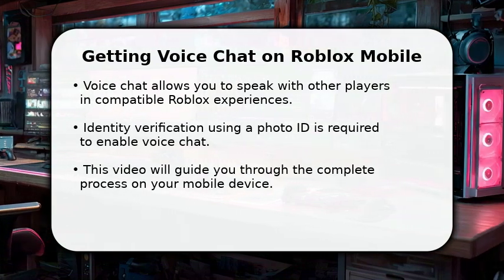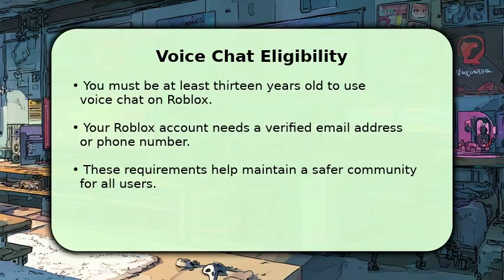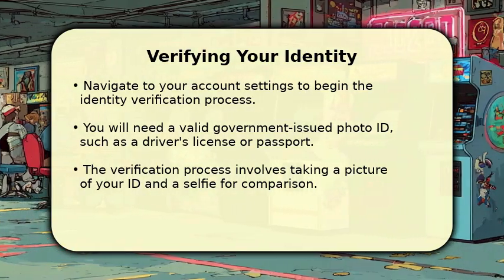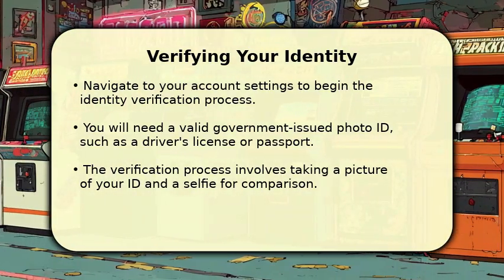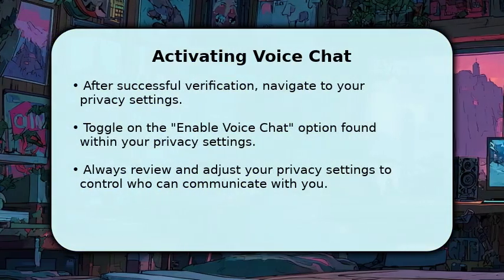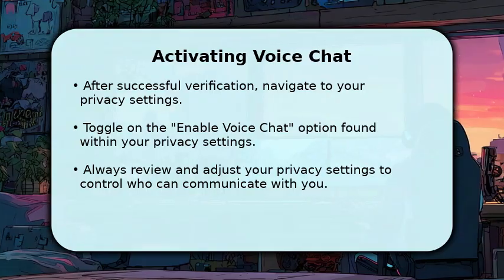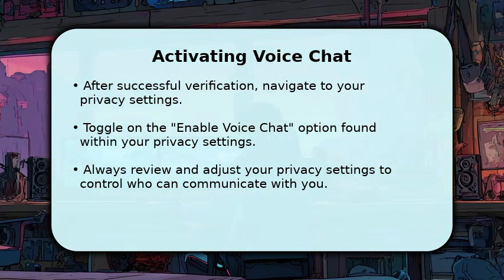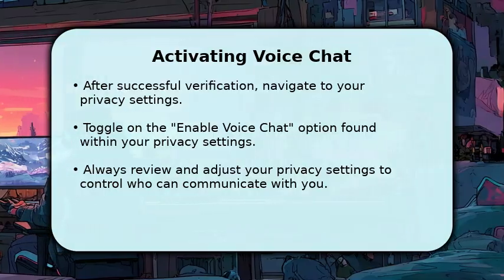How to Get VC in Roblox Mobile with ID (New 2025)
▸ :^) Unlock virtual currency (VC) in Roblox Mobile with this comprehensive guide! If you're wondering how to get VC in Roblox Mobile using an ID, look no further. This video provides a step-by-step tutorial on acquiring Roblox VC directly on your mobile device. Learn the most effective methods to boost your in-game funds and enhance your Roblox experience. We cover everything you need to know about getting virtual currency, making it easy for you to progress and customize your gameplay. Discover tips and tricks to get more Roblox currency and make the most of your mobile gaming sessions. Don't miss out on these essential strategies for Roblox VC acquisition!